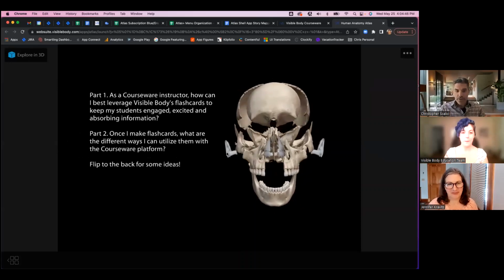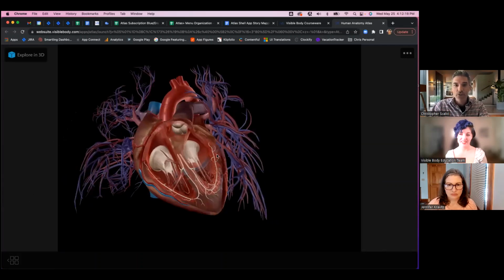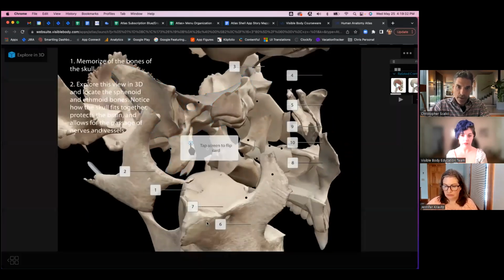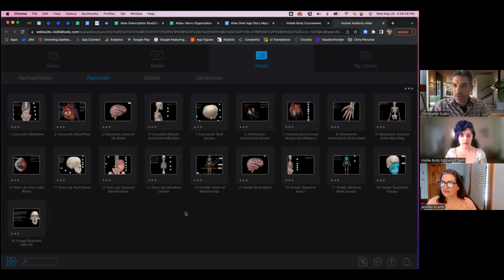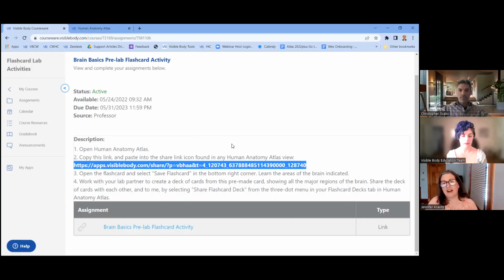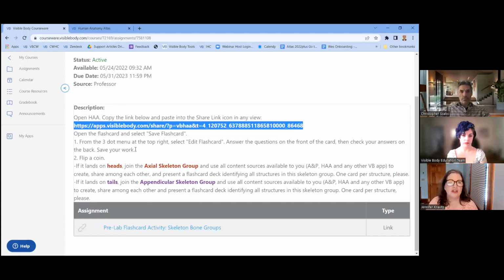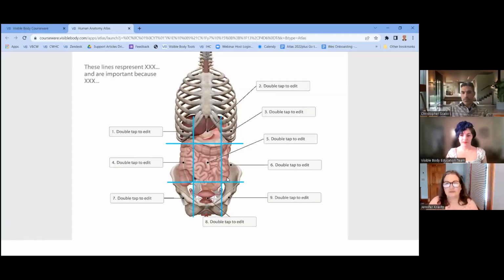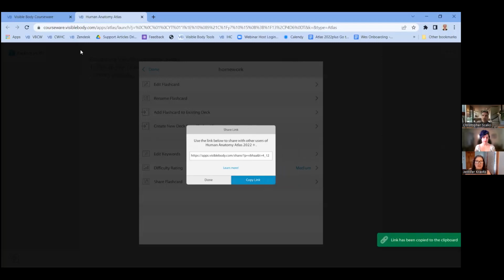Visible Body Webinars | 3D Flashcards as Interactive Assignments and Self-Study Tools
Chris Scalici and Jennifer Kravitz showcase our 3D Flashcards and their many uses in and out of the classroom. In this webinar, the dynamic duo shares examples of Flashcards that can help students get more involved in learning at any level, either as a study tool or as an assignment in VB Courseware.